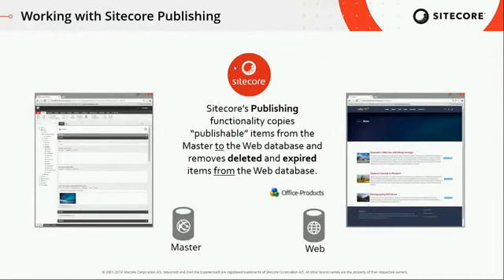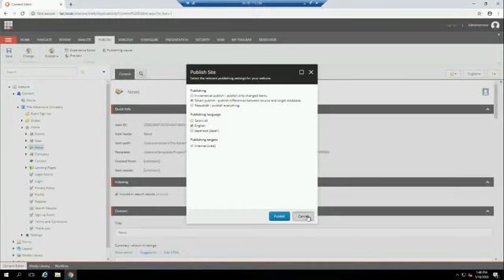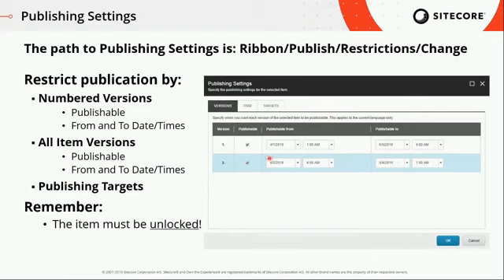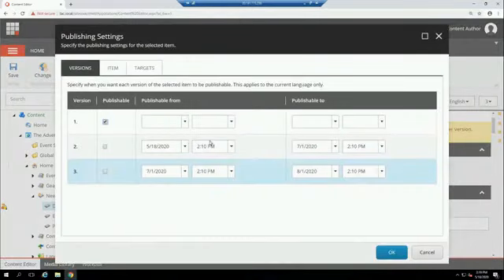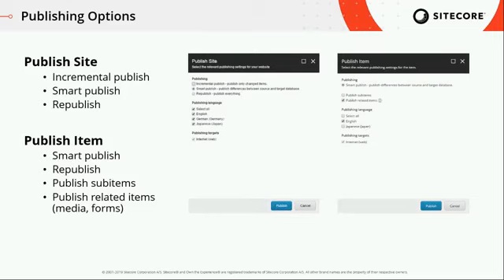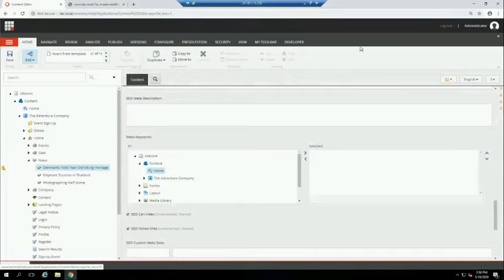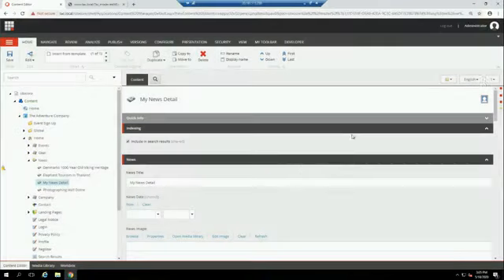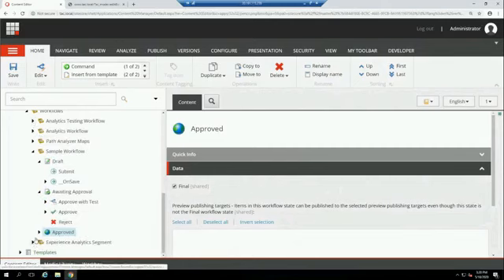Publishing and Workflows for Web Experience Management | personalization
Digital marketers are being relied upon now more than ever, as brands shift to higher digital engagement with consumers in this challenging and competitive business environment.

In this video, Michelle White, Technical Trainer, Sitecore Knowledge and Learning, takes a deep dive into publishing and workflows for web experience management. Michelle explores:

- The difference between publishing an item vs. site
- The parameters around publishing restrictions
- How to move items through a workflow
- The best way to use Workbox

After watching the video, click the link below to discover how machine learning can amplify personalization and digital customer experience.